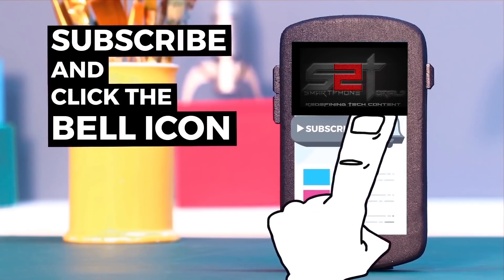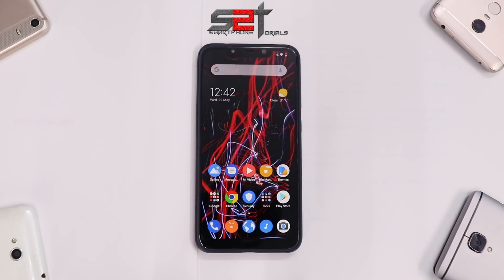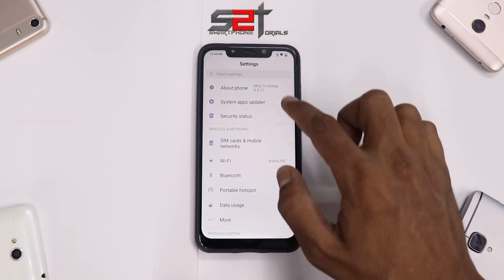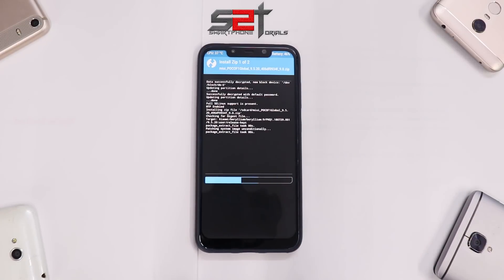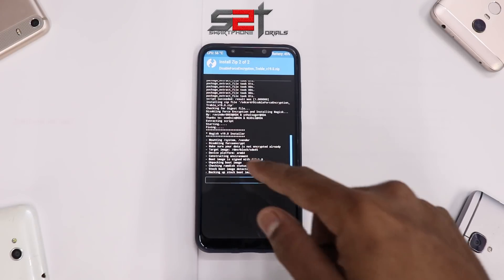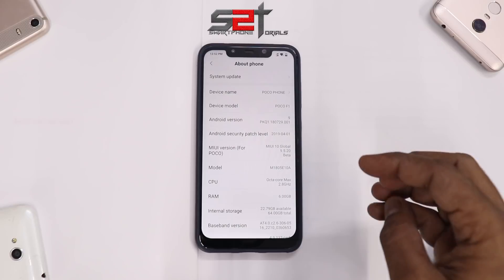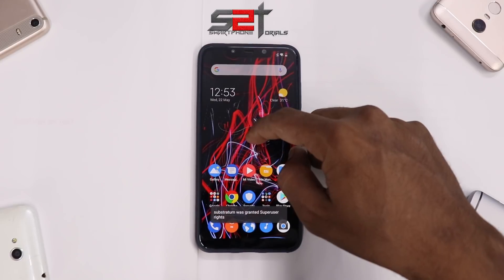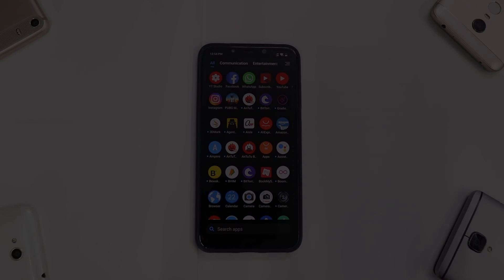Poco F1 Miui 10 | Global Beta 9.5.20 | First Look & Install Process | How To install Any Closed Beta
Here's a step by step guide to install any beta rom on Poco F1.